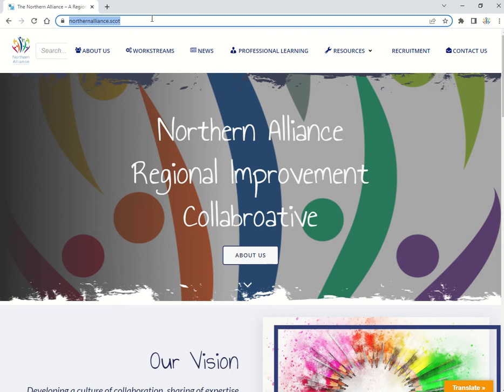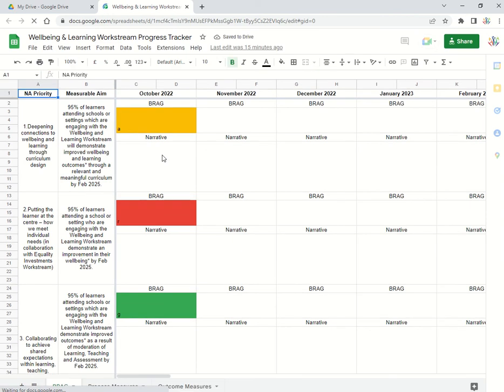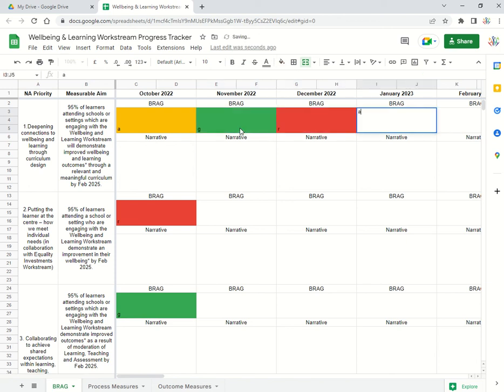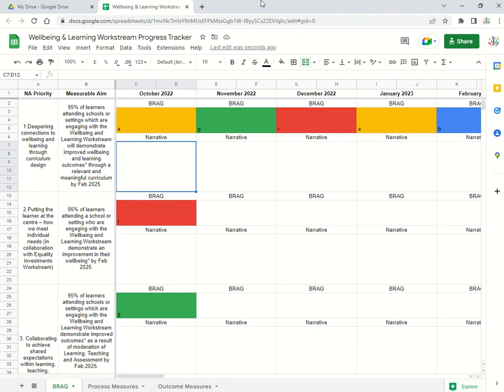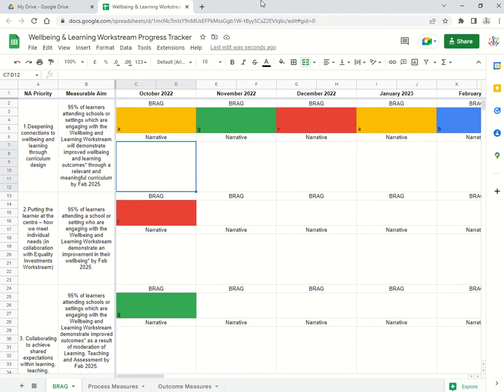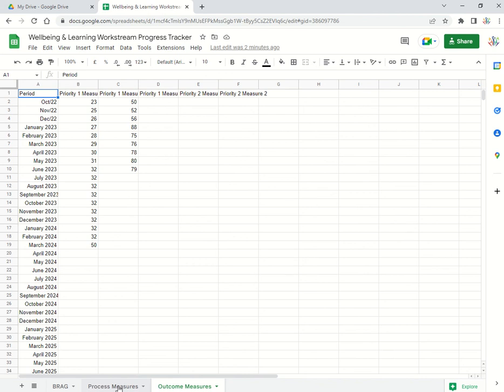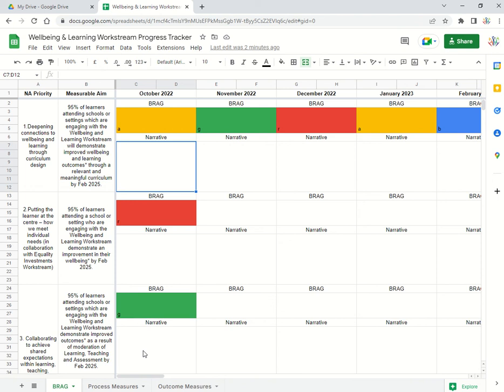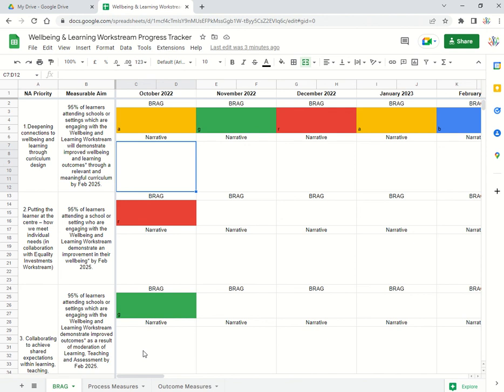Introduction to the Progress Tracker